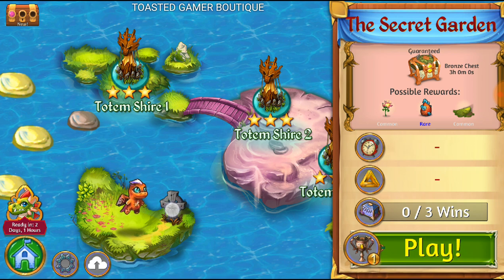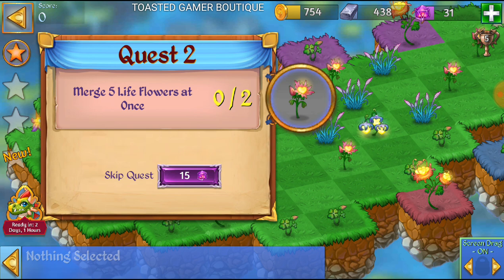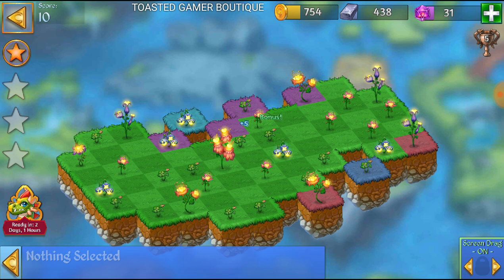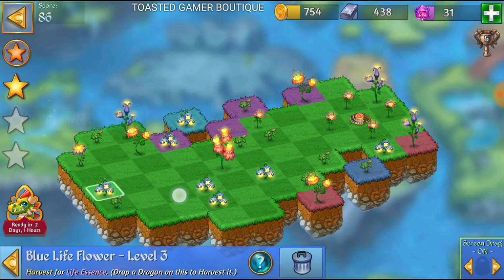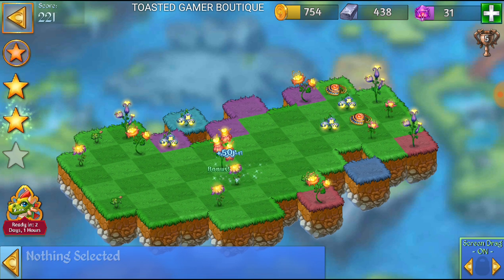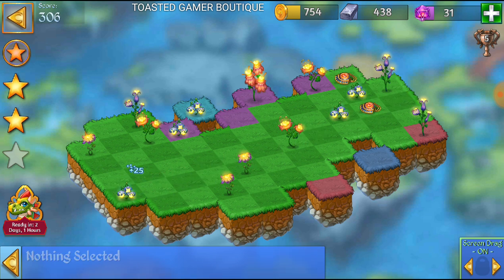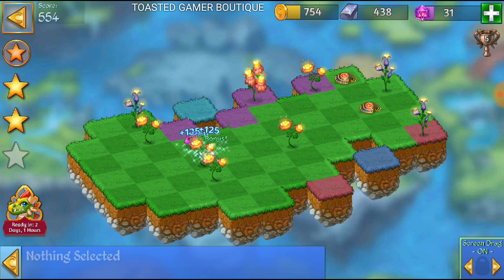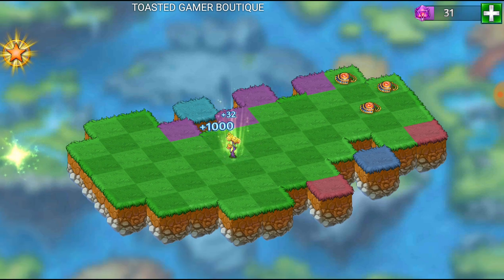Merge Dragons The Secret Garden Gameplay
🔥 VHRTXITO Add Me!!! ✌
The Secret Garden Merge Dragons!
Watch to see how to beat this tough level!!!

This is a narrated walkthrough of The Secret Garden on Merge Dragons! Giving tips and tricks on how to beat the 1st run through. This demo was done on an android phone.

I discovered Merge Dragons though FitPlay, it's an App where the more you play the more you get coins which you can exchange for real money!!! 💲💲💲

Hey, just found an App that gives you money for playing games! Discover games and apps that suit you. It is as simple as it sounds: just open the link, download Fitplay for free and start playing games. You will receive 1347 coins as a start-up bonus.